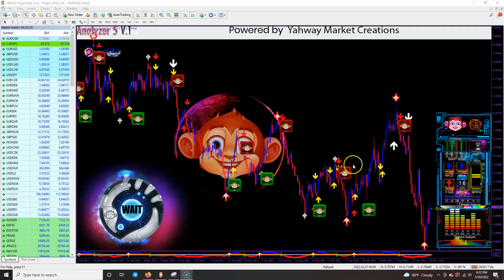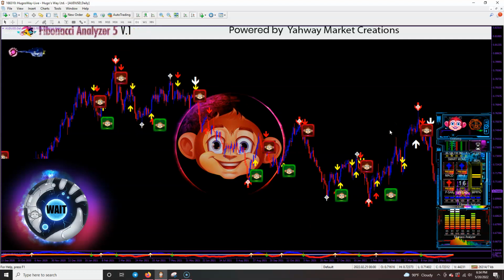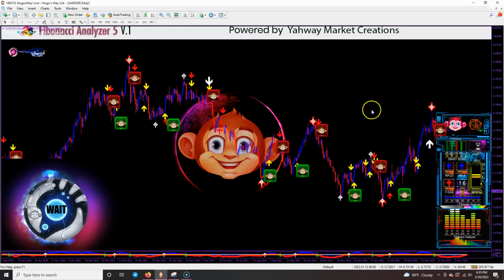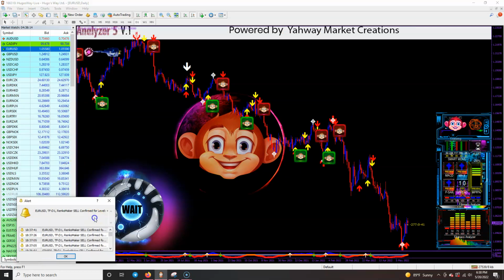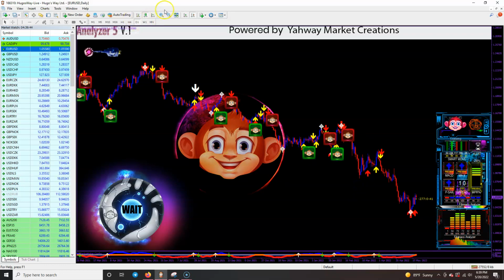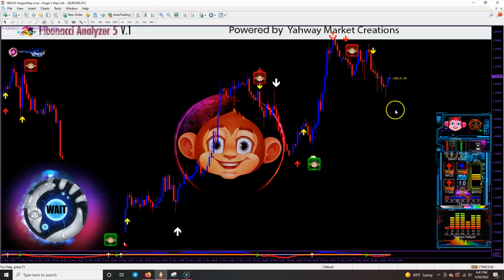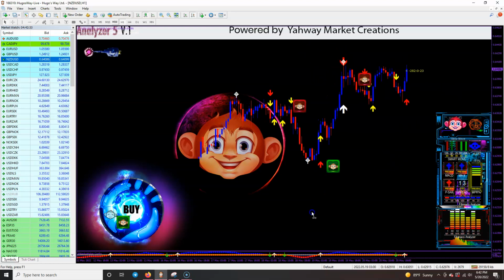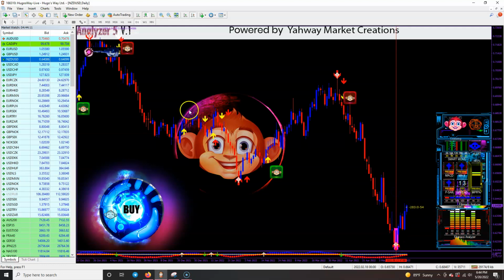INSANE Forex Strategy using New MT4 AI Software (Didn't End Well)